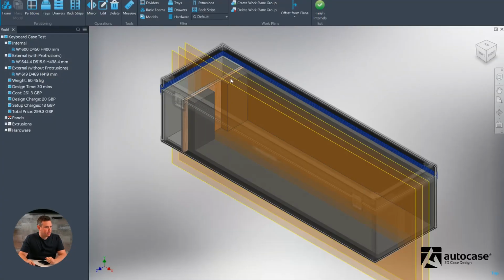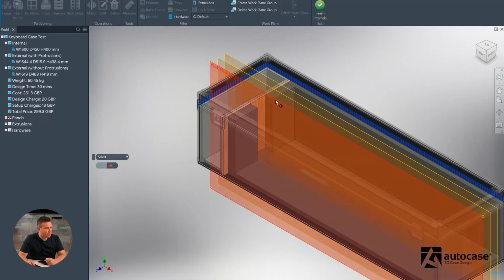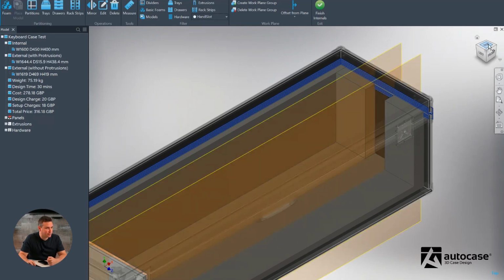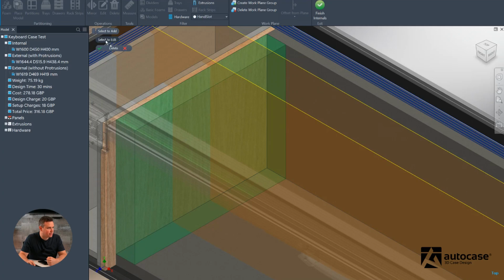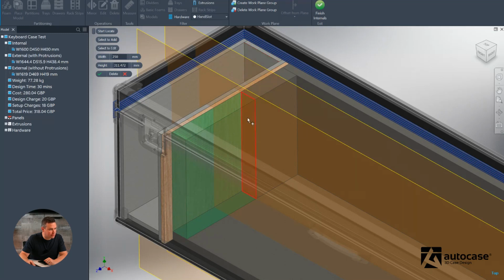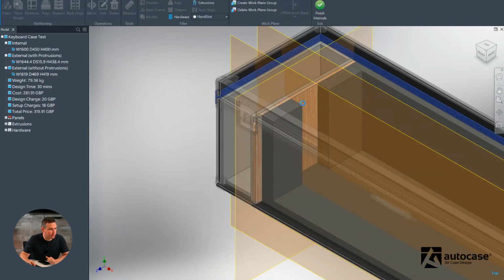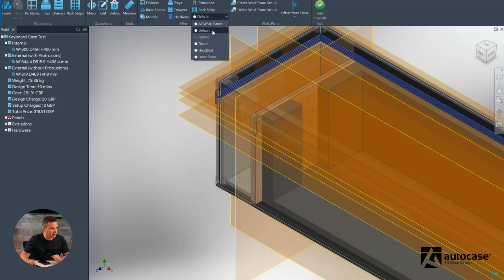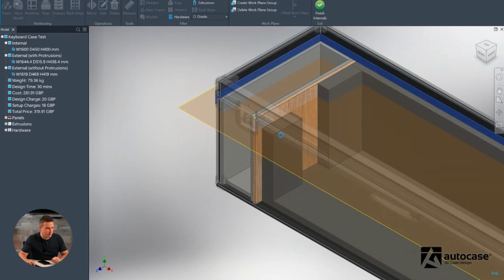Adding Foam to your Flight Case Design - The Basics - Autocase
In this video, we walk you through adding and editing foam inside a flight case using AutoCase. Learn how to:

Delete and manage existing foam pieces for easier placement

Place foam against panels, partitions, divides, or work planes

Automatically sense the maximum foam size without clashing with other components

Edit foam by snapping faces to work planes for precise positioning

Adjust foam dimensions by modifying the associated work planes

Add multiple foam sections and maintain consistent spacing

Keep foam fully dynamic, updating automatically as the design changes

This workflow ensures your foam lining is perfectly sized and referenced, giving you a professional, production-ready design every time.